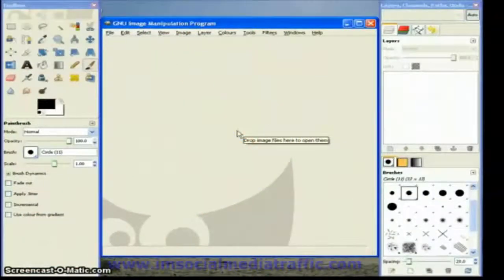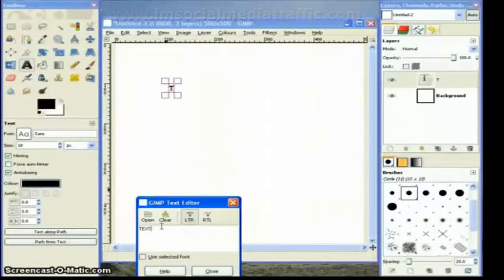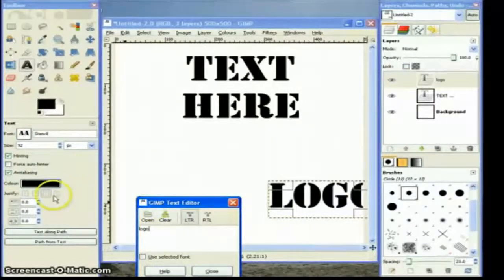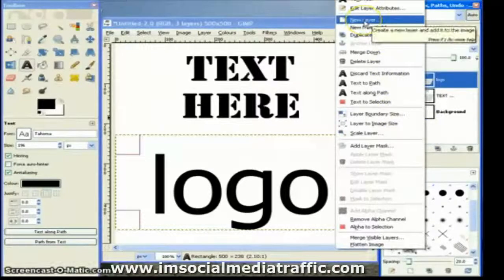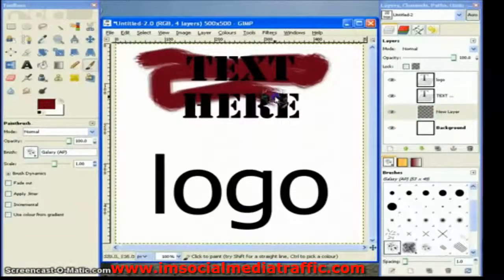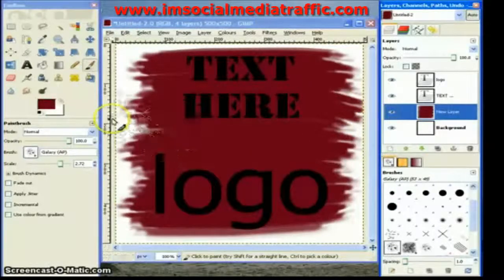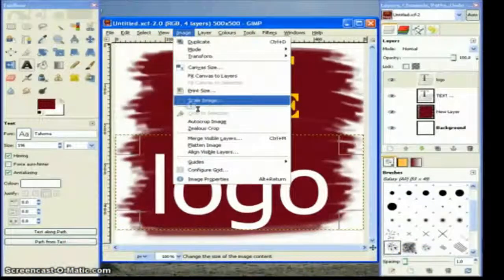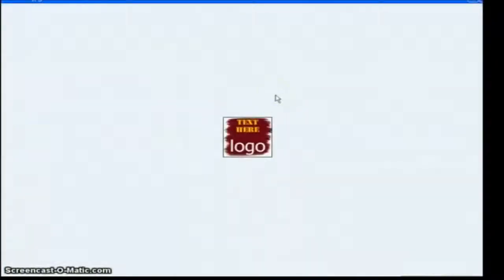Make a logo for your website using GIMP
1.) First, let's create a new blank document. Click File - New or Press Ctrl+N.
A pop-up box will open.  Set your canvas size to 600×400 pixels then click OK.
2.)  Create a new layer by clicking the lower left icon on the Layer Dialog box. If you cannot locate the Layer Dialog box, go to Windows - Dockable Dialogs - Layers or Press Ctrl + L.